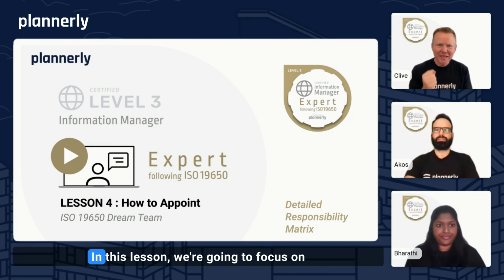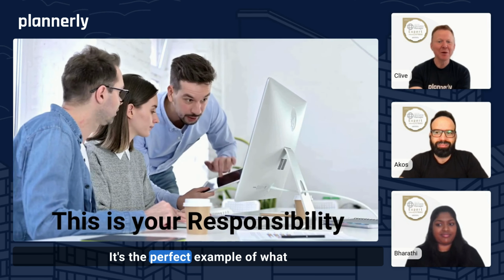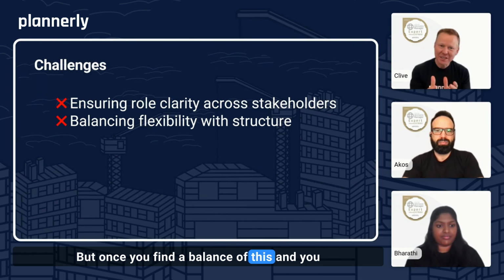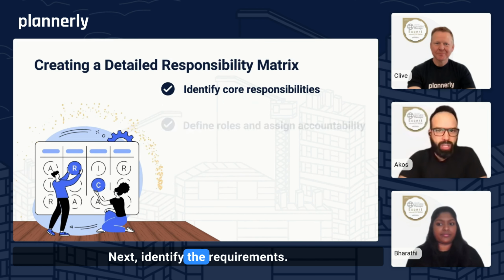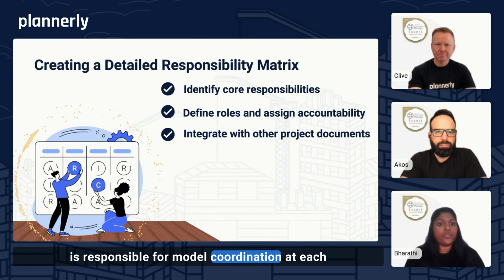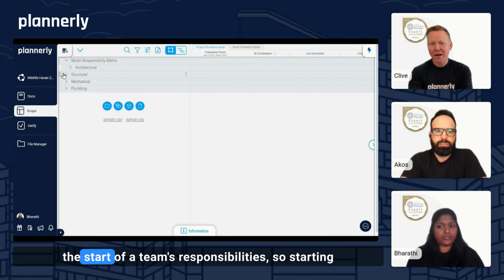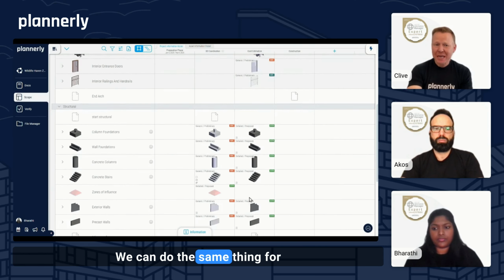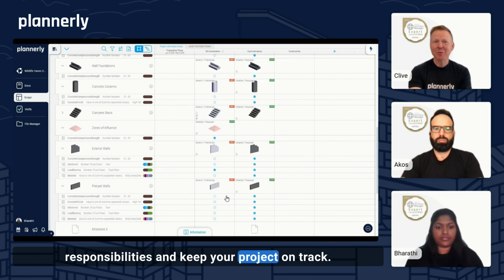ISO 19650 Detailed Responsibility Matrix (how to create one)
Learn how to create a detailed Responsibility Matrix that aligns with the ISO 19650 standard - a critical tool for effective information management. 🎓 FREE CERTIFIED TRAINING 👈 In this video, we’ll walk you through the steps to build a Responsibility Matrix and share some tools to make it easier. This video will help you define roles and responsibilities within a project team, making it easier to collaborate and manage data.

As a BIM Manager, knowing how to create a Responsibility Matrix is key to keeping projects running smoothly from start to finish. By the end of this video, you’ll have a solid understanding of how to create one that meets ISO 19650 requirements and can apply it to your own projects. Whether you’re an experienced BIM pro or just getting started, this video is a great way to sharpen your skills and boost your knowledge of ISO 19650.